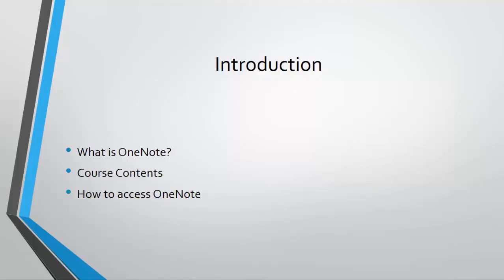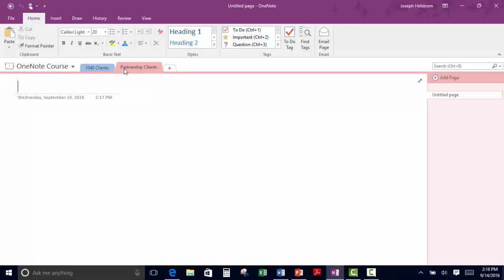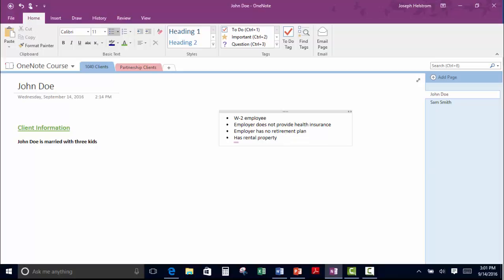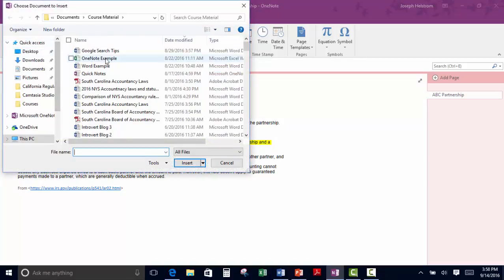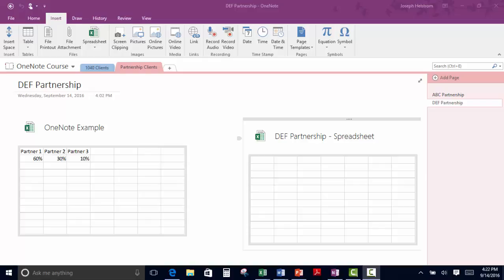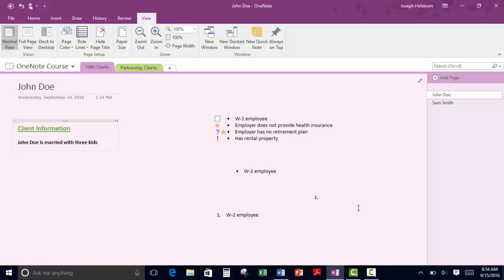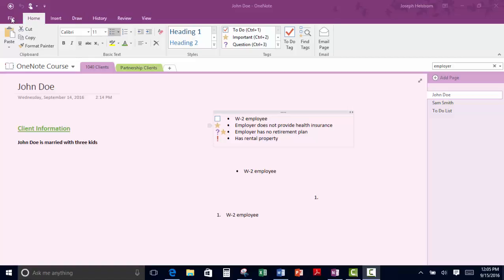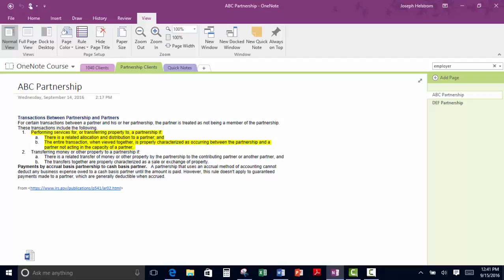A Digital Notebook for CPAs: Microsoft OneNote 2016 Overview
Overviews OneNote 2016 with practical examples of important features.  OneNote allows you to take digital notes that are typed, copies of Microsoft Office files, copies from the internet or even handwritten notes and organize this material using a notebook.  This video covers creating a notebook and its accompanying sections and pages, formatting and organizing notes, inserting files and file printouts, inserting tables and Excel spreadsheets and searching notebooks for key words.  Also covered are password protection, sharing notebooks and the use of Quick Notes.